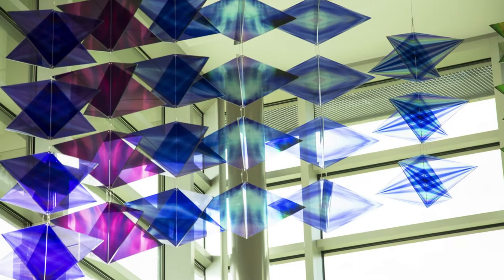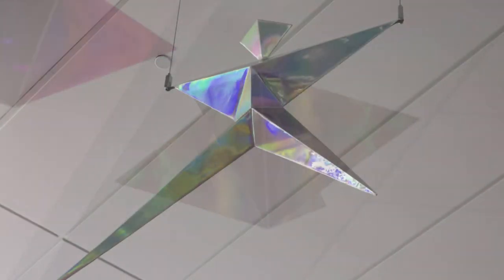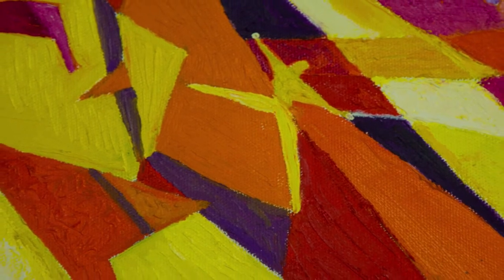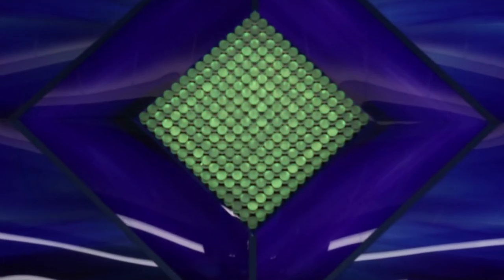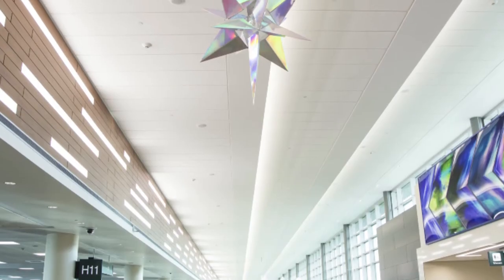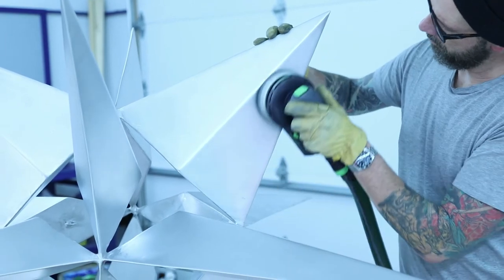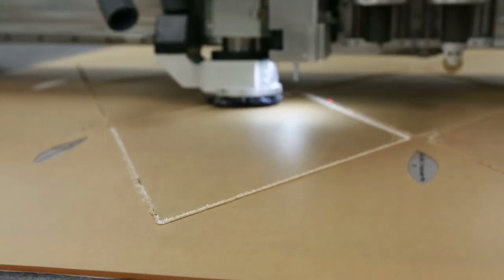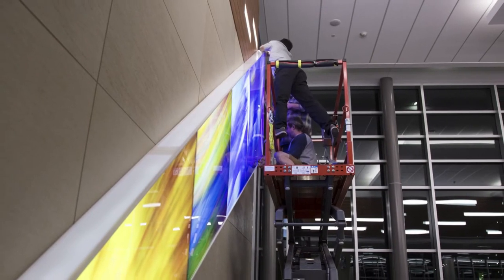New Art Installations at MSP Airport by Philip Noyed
Here's the video about my art installations at the Minneapolis - Saint Paul Airport in Terminal 2. I explain the ideas behind the art installations and show the process of creation.